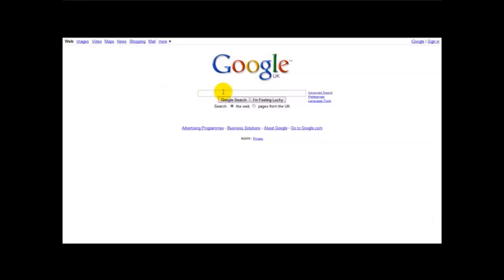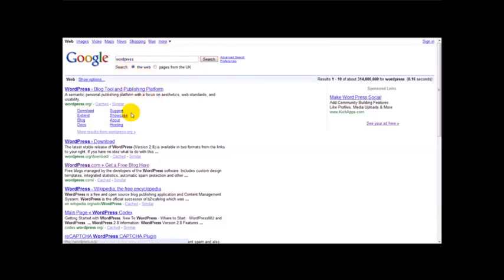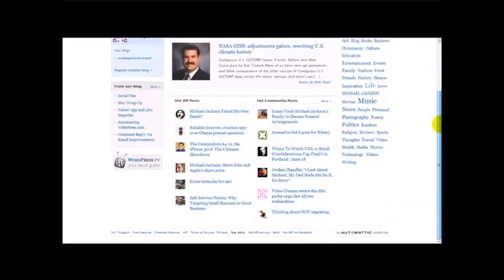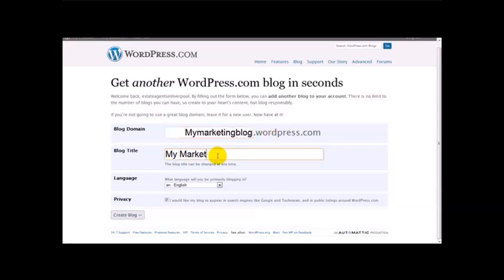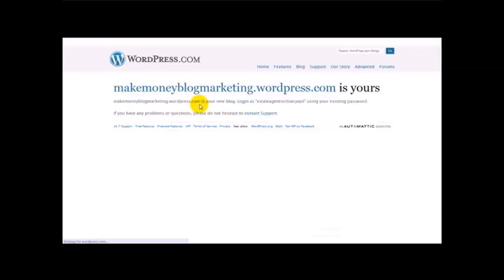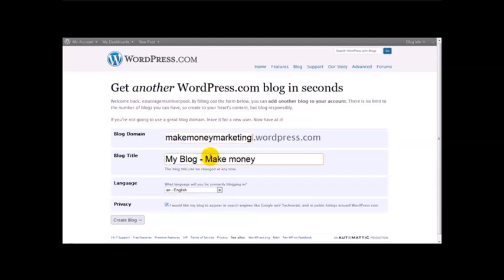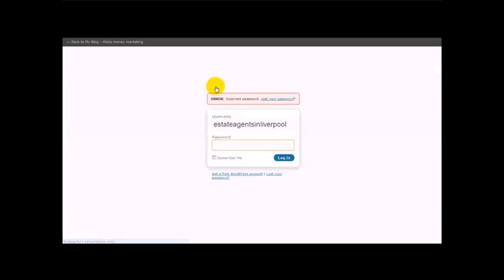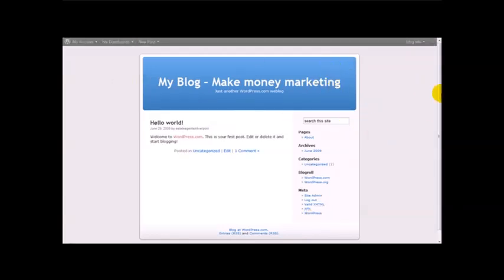Setup Wordpress Blog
Understanding ways to arrangement a WordPress blog site is really not as challenging as it may show up, the truth is that it is really fairly straightforward. I will consist of all you need to understand about ways to arrangement a WordPress blog.

Allow us acquire right into it ...

How you can arrangement a WordPress blog site in-depth directions

So now the really key gadget you have to get is certainly a domain name. There are numerous sites for you to buy a domain name, nonetheless I would certainly propose that you try GoDaddy.

Then you definitely need a web site organizing service, there are great deals of web hosting firms available however I truly suggest Hostgator. They have acquired superb 24/7 assistance and also assistance plus the CPanel (control board) is very very easy to utilize.

The list below step you need to do is consistently set up the name servers. You are given with these name servers from the hosting firm.

Notice: Remember this it will need a number of mins for the name servers to work.

You need to authorize in right into your CPanel, as well as then look at Software program and also Solutions as well as click on Fantastico De Luxe.

You now will certainly need to find WordPress to the left side and after that click it ...

After that you will certainly need to pick New Setup ...

So now as this is the initial site you are registering you need to see merely that website name precisely where it reveals set up on domain.

You should leave install in directory empty if you do not require it to appear just like something similar to this ...

You now ought to input your very own administrative name in addition to password, you will certainly wish this particular information in order to check in to your dashboard. It is important you always remember these login info.

Searches related to Setup Wordpress Blog
wordpress hosting
creating and editing a wordpress blog
install wordpress ftp
where do i install wordpress
create a wordpress blog
wordpress freshly pressed
how to get a wordpress blog